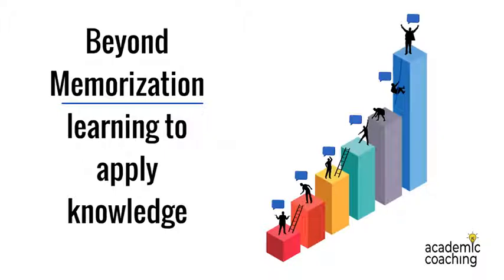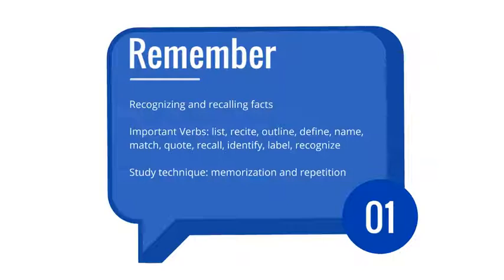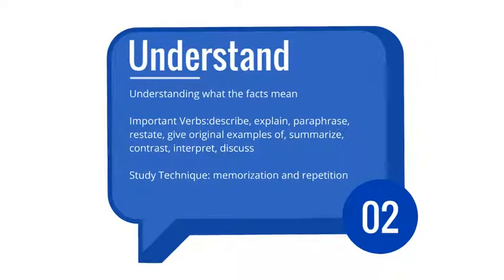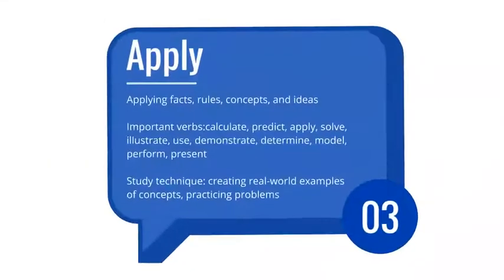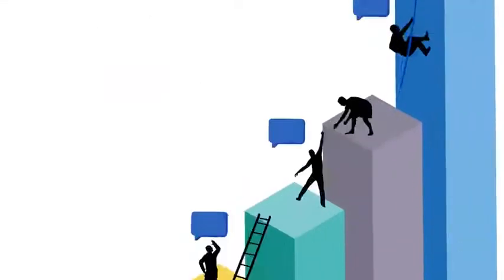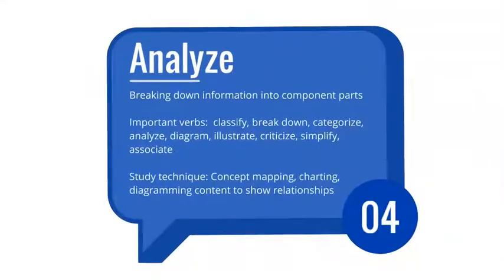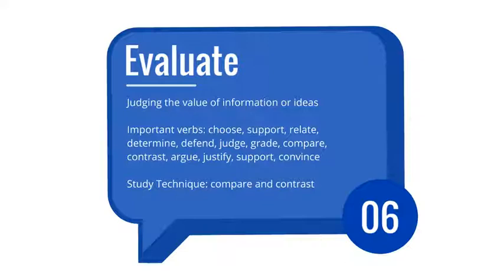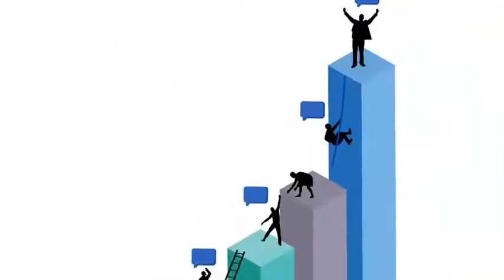Module 2: Learning in an Online Platform | Beyond Memorization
Learning to apply knowledge.

What can an Academic Coach help you with?
• Learn challenging material
• Manage you time more effectively and efficiently
• Recognize important information in a textbook or lecture
• Manage stress and anxiety
• Study for and take tests successfully
• Plan research projects and papers

The Learning Center at California State University, Long Beach provides our diverse student population with the tools needed for academic success. Empowering students to cultivate the skills, strategies, and behaviors of confident, independent, and lifelong learners, The Learning Center contributes to the university’s focus on student-driven learning, and increased retention and graduation rates.